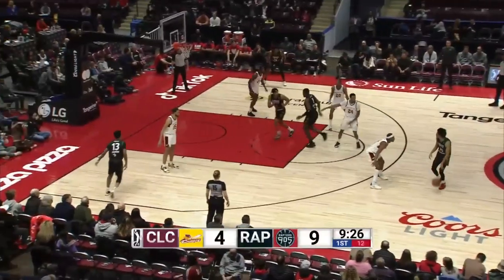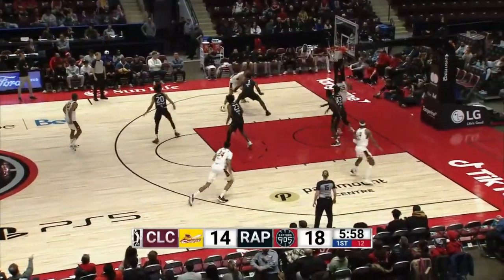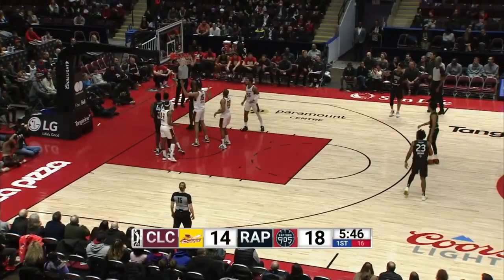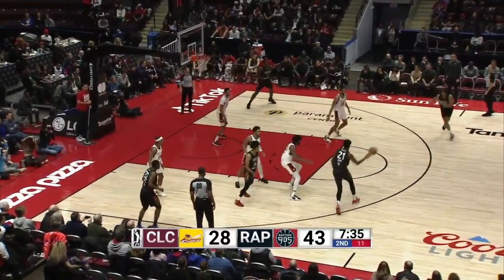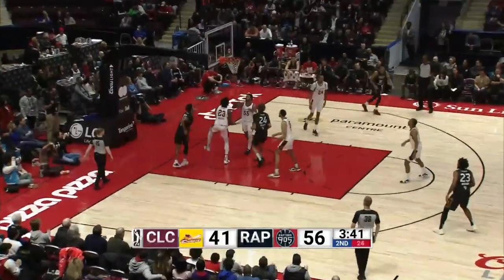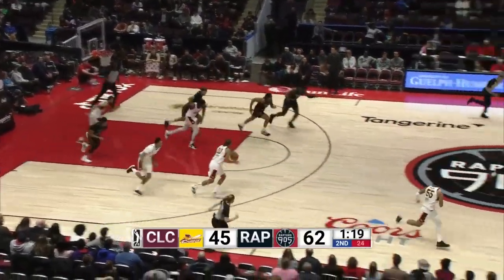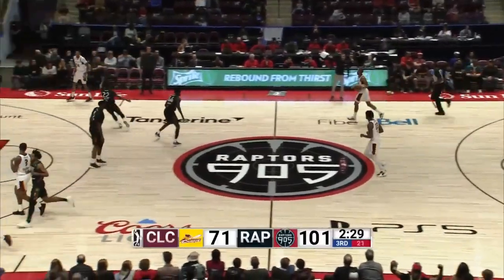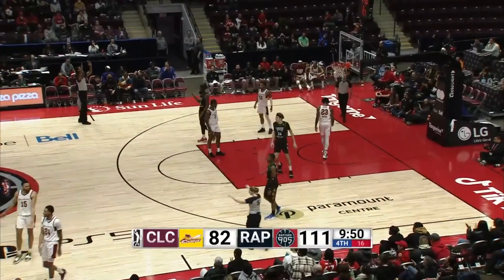Raptors 905 vs. Cleveland Charge - Game Highlights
The NBA G League is the NBA's official minor league. Fans can get a glimpse at the players, coaches and officials competing to ascend to the NBA's rank. With a record 47 percent of players on start-of-season NBA rosters boasting NBA G League experience when the 2022-23 season tipped off in October, the NBA G League YouTube Channel is the best place to see the future now.

The NBA G League consists of 30 teams, 28 of which are singly affiliated with an NBA franchise: Austin Spurs (San Antonio Spurs), Birmingham Squadron (New Orleans Pelicans), Capital City Go-Go (Washington Wizards), Cleveland Charge (Cleveland Cavaliers), College Park SkyHawks (Atlanta Hawks), Delaware Blue Coats (Philadelphia 76ers), Fort Wayne Mad Ants (Indiana Pacers), Grand Rapids Gold (Denver Nuggets), Greensboro Swarm (Charlotte Hornets), Iowa Wolves (Minnesota Timberwolves), Lakeland Magic (Orlando Magic), Long Island Nets (Brooklyn Nets), Maine Celtics (Boston Celtics), Memphis Hustle (Memphis Grizzlies), Motor City Cruise (Detroit Pistons), Oklahoma City Blue (Oklahoma City Thunder), Ontario Clippers (LA Clippers), Raptors 905 (Toronto Raptors), Rio Grande Valley Vipers (Houston Rockets), Salt Lake City Stars (Utah Jazz), Santa Cruz Warriors (Golden State Warriors), Sioux Falls Skyforce (Miami Heat), South Bay Lakers (Los Angeles Lakers), Stockton Kings (Sacramento Kings), Texas Legends (Dallas Mavericks), Westchester Knicks (New York Knicks), Windy City Bulls (Chicago Bulls), and Wisconsin Herd (Milwaukee Bucks). The league is rounded out by two independent teams in G League Ignite and Mexico City Capitanes.